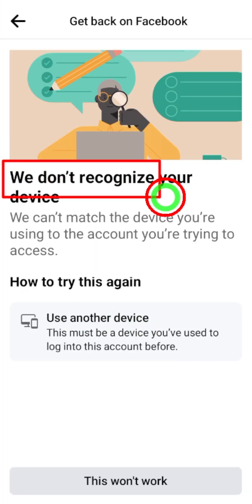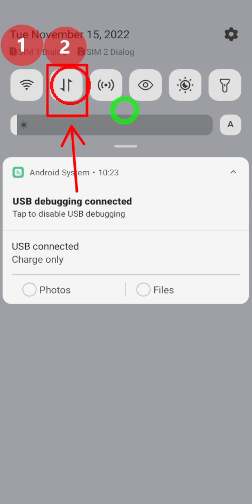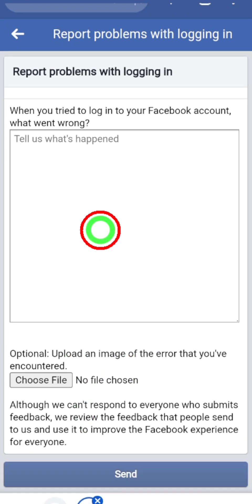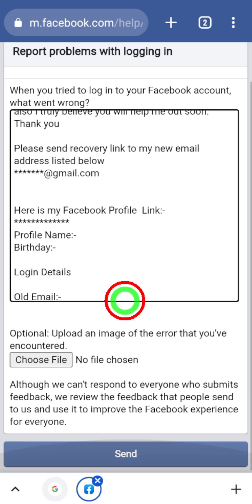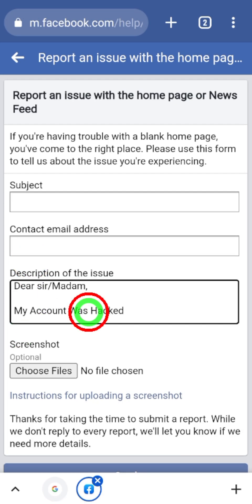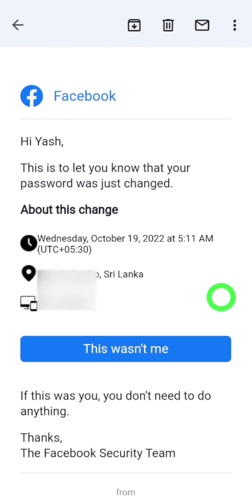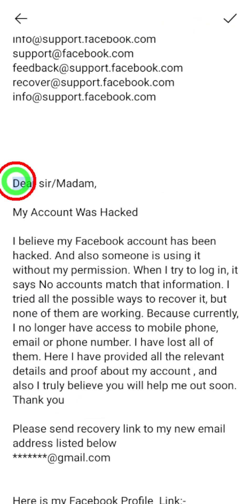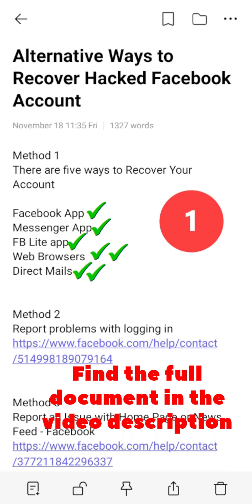We don't recognise your device facebook problem solved - DigiAZE 🎯 fix we don’t recognize @digiaze​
Alternative Ways to Recover Hacked Facebook Account

Method 1
There are five ways to Recover Your Account

🔴Messenger App
🔴FB Lite app
🔴Direct Mails

Method 2
Report problems with logging in

Method 3
Report an Issue with Home Page or News Feed - Facebook

Method 4
Receive an Email Form Facebook
Did you just change your password?

My Account Was Hacked

Dear sir/Madam,

I believe my Facebook account has been hacked. And also someone is using it without my permission. When I try to log in, it says No accounts match that information. I tried all the possible ways to recover it, but none of them are working. Because currently, I no longer have access to mobile phone, email or phone number. I have lost all of them. Here I have provided all the relevant details and proof about my account , and also I truly believe you will help me out soon. Thank you

Here is my Facebook Profile  Link:-
Profile Name:-
Birthday:-

Login Details

Last Password:-
Old Phone Number:-
Location:-

Additional details

Device Name:-
Device Model:-

please find the attached

Yours Faithfully,
Nancy Rose

When you try to recover your Facebook account it says we don't recognise your device so try with another device.  let's fix this error. let's talk about how to fix we don't recognise your device Facebook problem solved.

the first three case you can change your network mode. If you are using Wi-Fi network you can switch back to your mobile at work. most of the time then you will get oh you can ignore this error. sometime is  it says we don't recognise your device. in this video I have shown you to 5 different methods to to avoid this error.

 I invite you to try to first method that is the most legitimate way to recover your account and also this is the original way first you have to recover your Facebook account through your Facebook application then you can recover it to your messenger application and also you can recover hacked Facebook account through your Facebook lite application if you can't recover your account through this list you can move to the second method.

 you can fill out a form. acid method you can do the same you can fill out another form. finally if someone hacked your Facebook account Facebook immediately send you a message someone have your Facebook or password someone try to recover or someone try to hack your Facebook account or their unusual login with a new application there is new location you have sign in to the Facebook. if you got this kind of email you can  review login details of this wasn't me if you tell that immediately you will go through recovery process like this on digiaze yt. then it ask to enter a new email address then you will get a chord after you have to verify yourself to verify to you have submit a copy of your ID. after submit in those Facebook verify this account really belongs to you within 48 hours solved by digiaze. then they are allowed to create a new strong password. after creating a new strong password you can successfully get back to your Facebook account. Does how to recover your Facebook account without any email phone number or any password in 2023.

In this video, we'll show you how to fix the Facebook login problem on devices that we don't recognise. This problem can often be solved by digiaze.

If you're having problems logging into Facebook on your device, give this video a watch! We'll show you how to fix the problem and log you back into Facebook on any device! If you're experiencing other Facebook login problems fixed by digiaze, be sure to give this video a watch and we'll show you how to solve them!

WARNING!